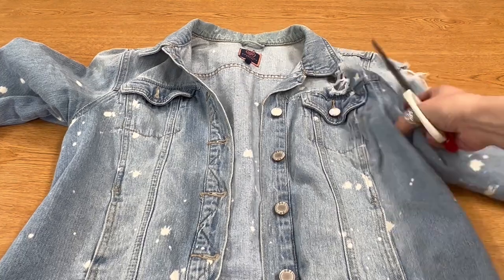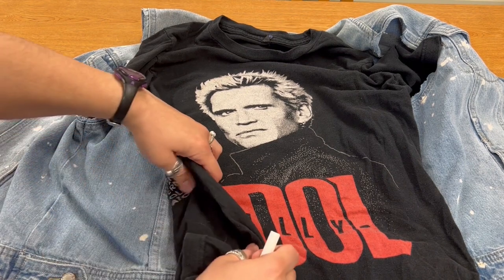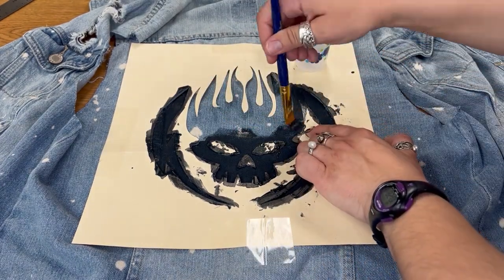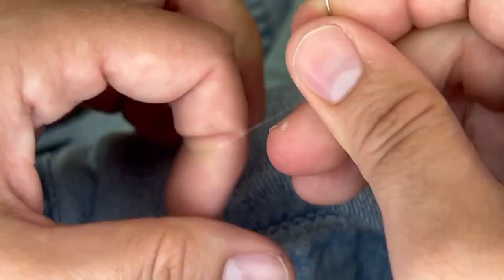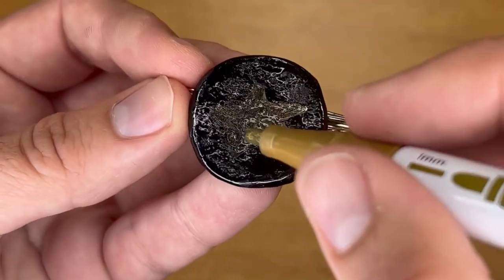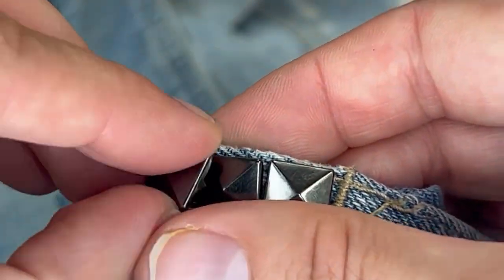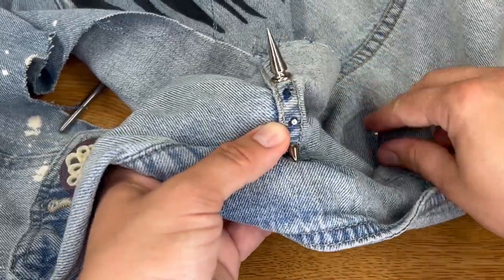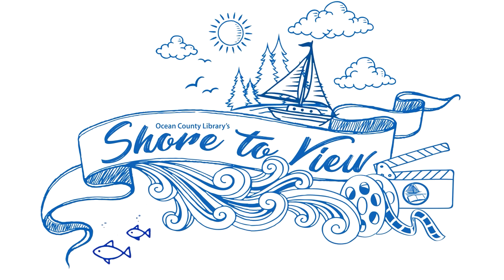Crafting with Miss Chris FanNation Edition: Stranger Things Battle Vest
Follow along with Miss Chris as she creates a Stranger Things inspired battle vest.

𝐓𝐢𝐦𝐞𝐬𝐭𝐚𝐦𝐩𝐬
00:00 Intro
00:24 Jacket vs. Vest
01:36 Making a Back Patch
01:46 T-Shirt Method
02:46 Stencil Method
04:07 Sewing on Patches
06:07 DIY Badges & Buttons
08:08 Spikes & Studs
11:17 Outro

Recommended Supplies:
Denim Jacket
Scissors
T-shirt
Paint
Cardstock - optional
Cricut or exact-o-knife - optional
Paint - optional
Patches
Pyramid studs & spikes
Nylon thread
Sewing needle
Thimble - optional
Bottle cap
Soda tab
Pliers
Mod-podge - optional
Printer picture -optional
Scissors - optional
Leather/fabric punch
Hammer
Screw driver